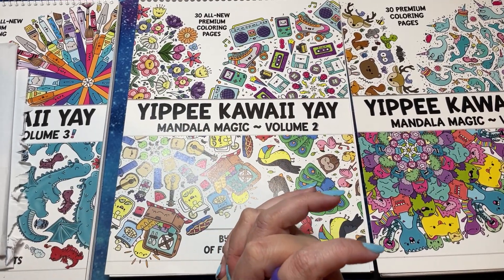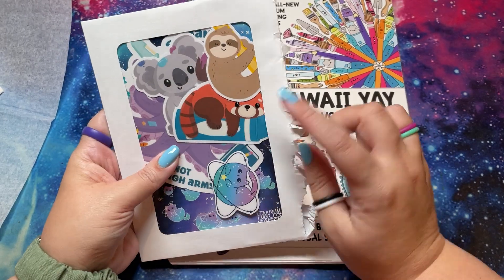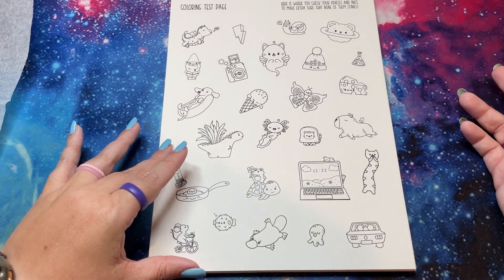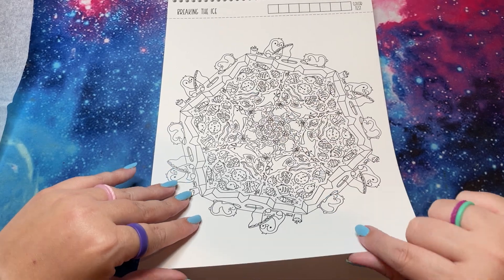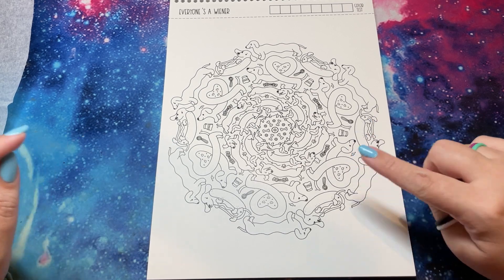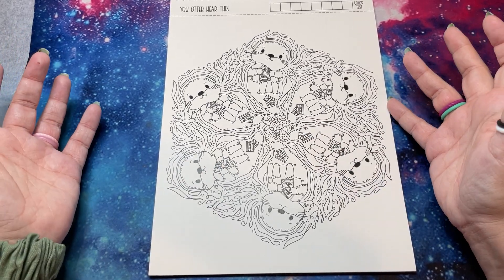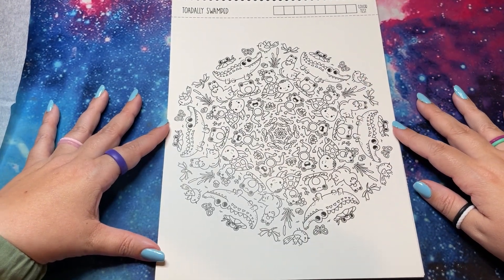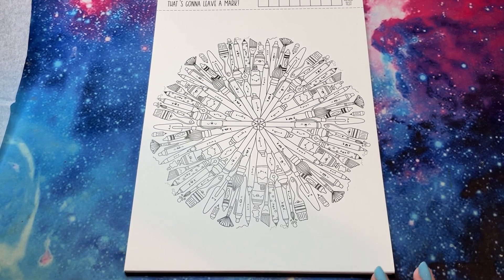Yippee Kawaii Yay Volume 3 by Dani Banani at FunUsual Suspects!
And if you missed them!

Volume 1

Volume 2